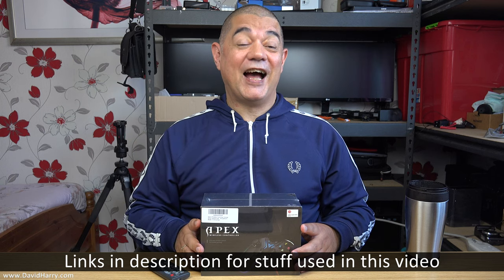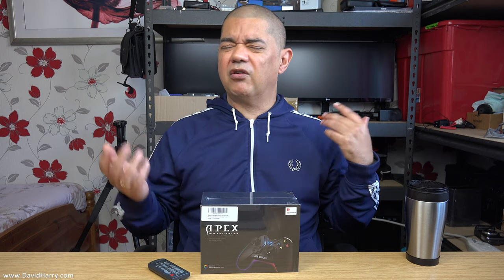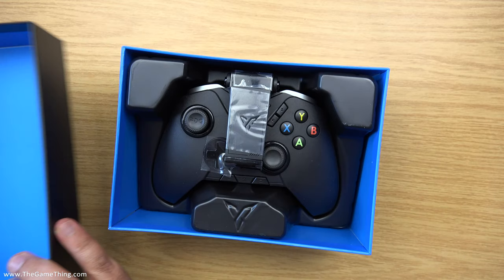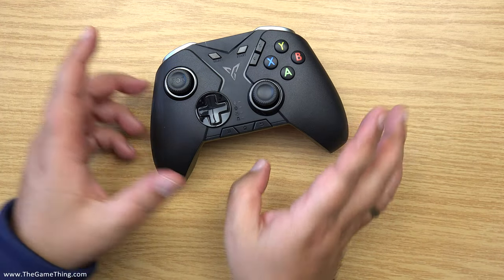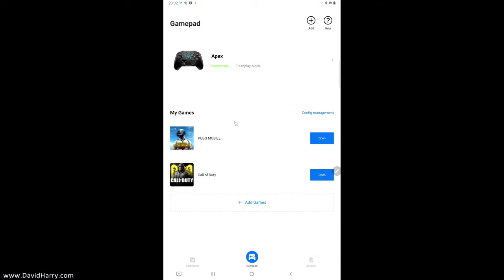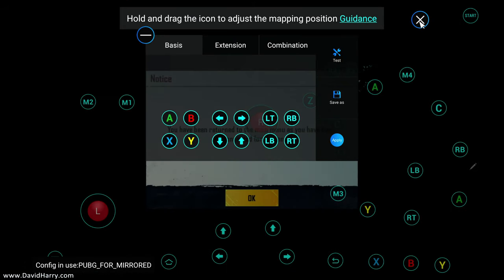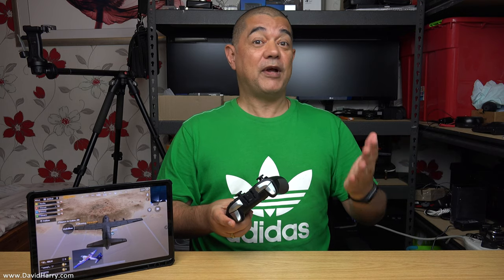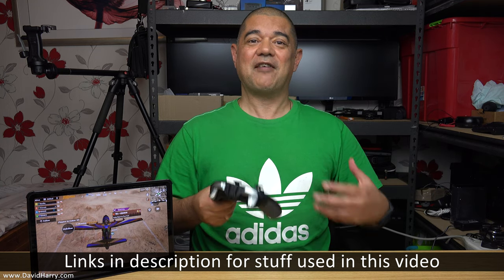FlyDigi Apex Game Controller Unboxing And First Test With Samsung Galaxy Tab S7 With PUBG & DEX Mode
FlyDigi Apex Game Controller
Galaxy Tab S7
Galaxy Tab S7+

In this video I'm unboxing and doing a first test of the FlyDigi Apex Game Controller. This is a controller that's Bluetooth and comes with Bluetooth USB wireless dongle receivers for scenarios where you've not got Bluetooth. It also comes with a USB extender cable and USB charging cable.

This controller is a specialised one that has its own app that you download from the Google Play Store. The app is basically a key mapper so you can control games that don't support the use of game controllers such as PUBG.

This app does not require Android Developer Mode or USB debugging to make it work like the Panda GamePad Pro (BETA) does. Apparently, Panda GamePad Pro can get you a ban with PUBG, the FlyDigi Apex game controller will not bet you banned from PUBG or any other game that its used on. In all fairness though, I've been using GamePad Pro for a long time on two different Google Android accounts and have never been banned on either.

I'd primarily got the FlyDigi Apex controller to see if it works with Samsung DEX, unfortunately it doesn't, or at least not fully. I had it half working but couldn't see the hot spots and overlays, so didn't show this in the video as it doesn't fully work. I will be looking further into this and if I have any success I will defo do a video.

Ignore what I said during the unboxing when I was comparing the Apex to the Stadia controller, Nvidia shield controller and Sony PS4 controller. The Apex is just different, as they all are from one and another and after about 10 minutes of use I'd gotten used to its size etc. It really is a nice controller and I'd totally recommend it, especially if you're a proper gamer on Android, which I'm obviously not :)

With a few modifications to the mapper and some tweaks to sensitivity this is going to be a great game controller for PUBG and many other games that don't support the use of game controllers natively.

And finally. Thank you Geoff for the heads up, I really appreciate it and I'm sure you're gonna proper like yours when it arrives. Cheers, Dave.

My ethics.

Cheers,
Dave.